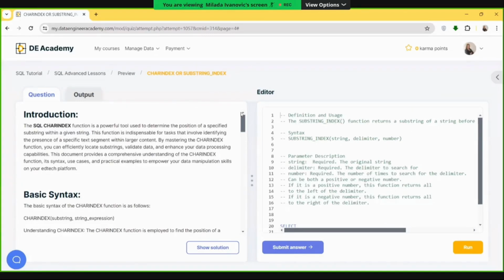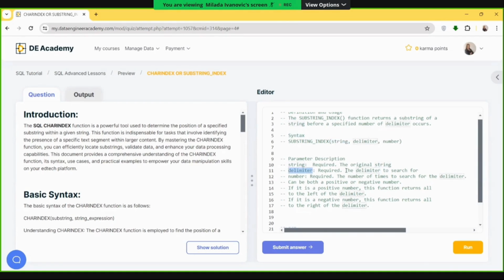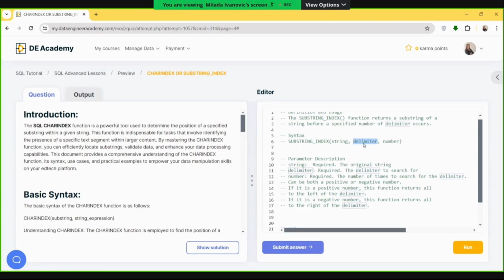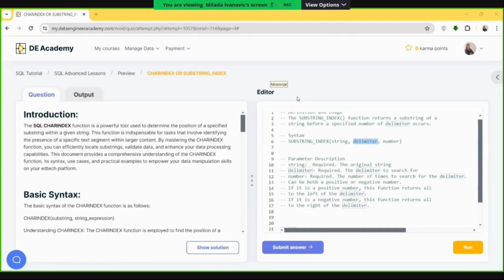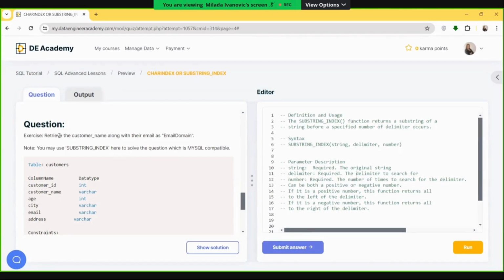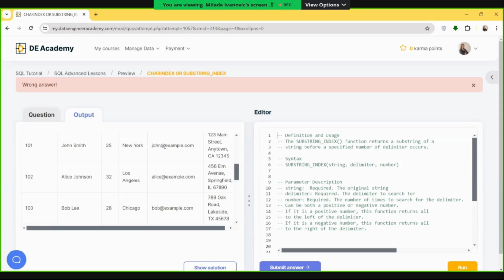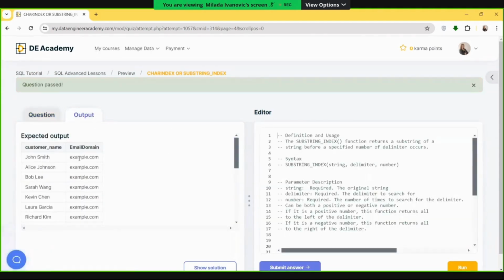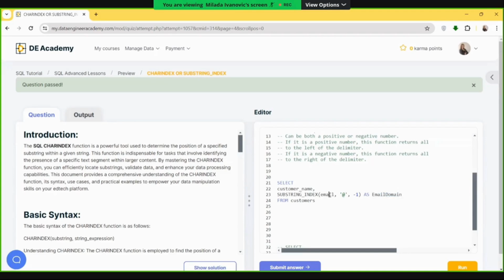CHARINDEX OR SUBSTRING SQL Tutorial | Learn String Functions in SQL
Boost your SQL expertise with this detailed tutorial on the CHARINDEX or SUBSTRING functions. Discover how to use these essential string functions to locate and extract specific text within your data. Ideal for data analysts, data engineers, and developers, this video covers practical applications of CHARINDEX or SUBSTRING, helping you efficiently manipulate and analyze text data. Gain valuable insights and optimize your SQL queries for improved performance.